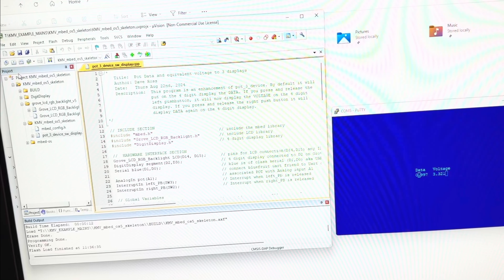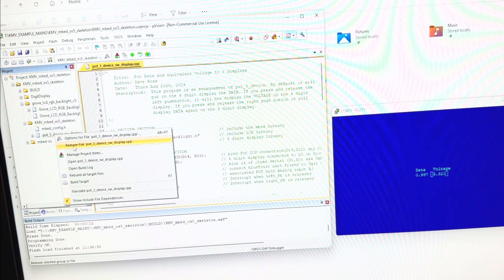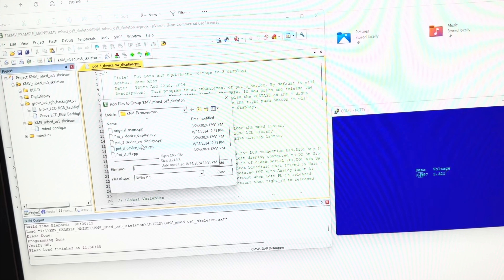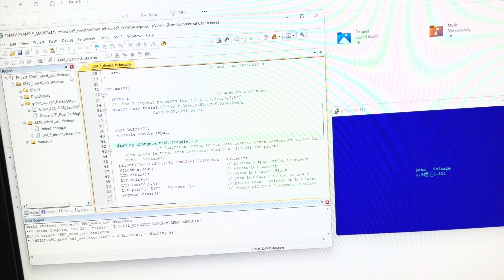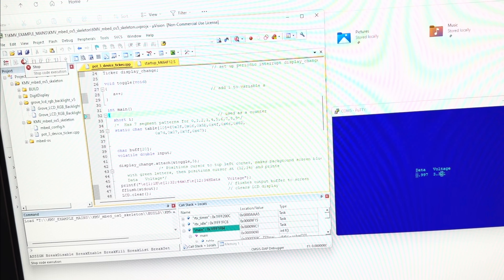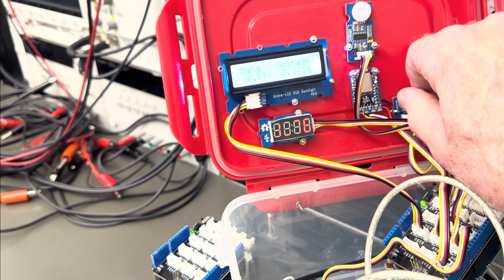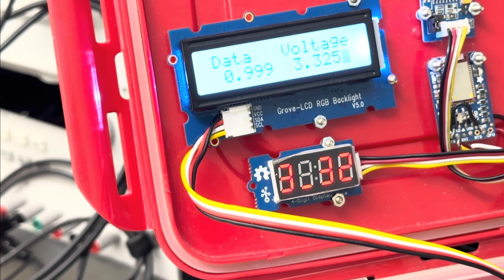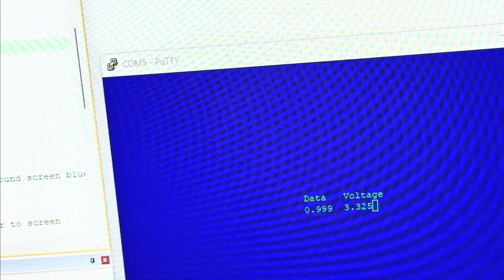KMV MICROVISION5 Lab Demo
Quick video to demonstrate how KEIL MICROVISION 5 can be used in the lab.